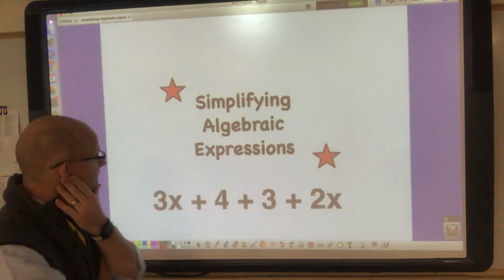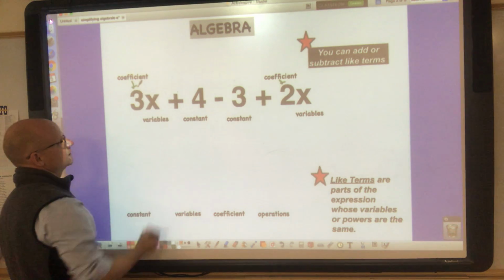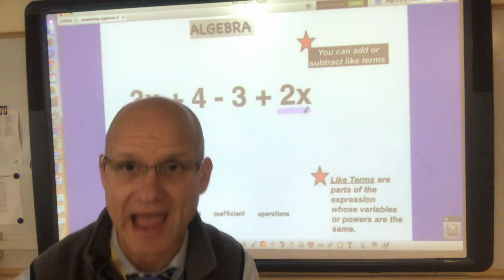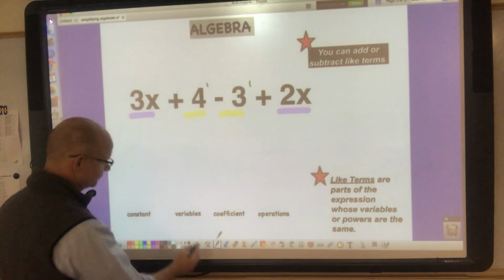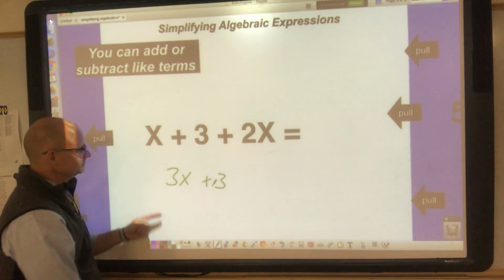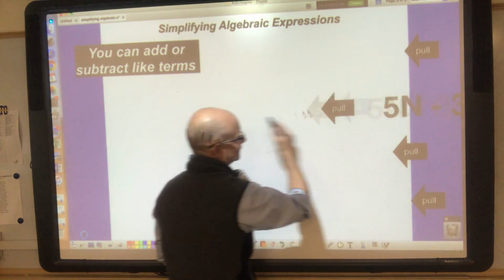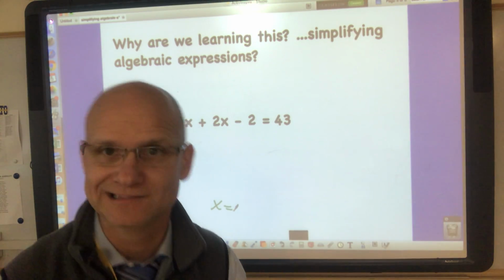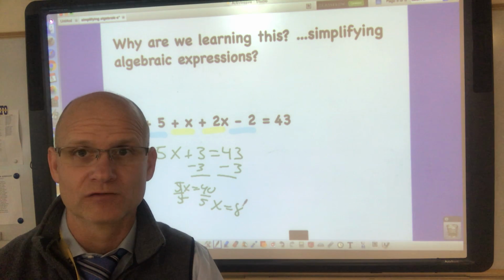Simplifying Algebraic Expressions